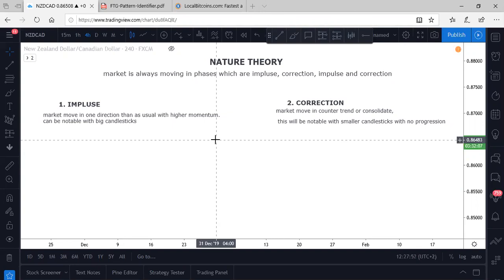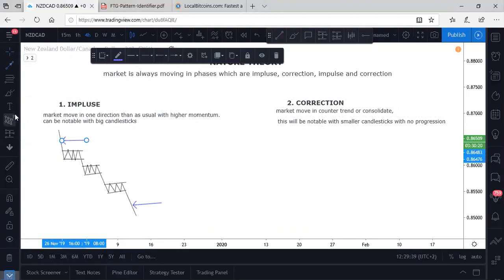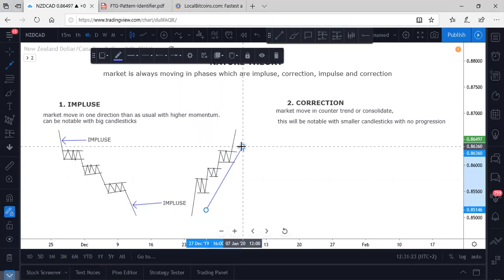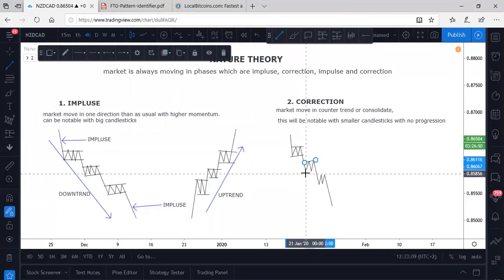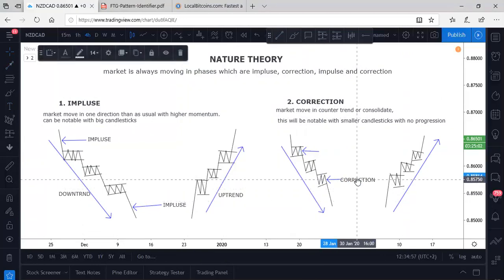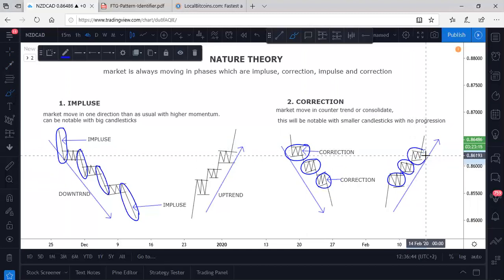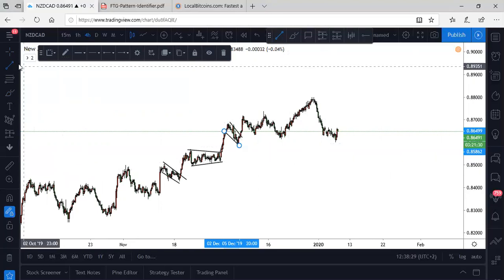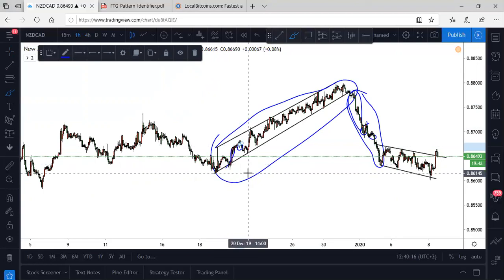NATURE THEOTY V 0 2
The video is all about the nature of the market how you can stay long in the market by understanding those phases.